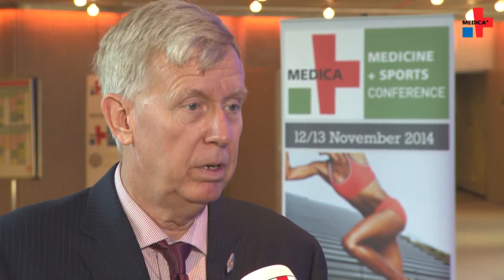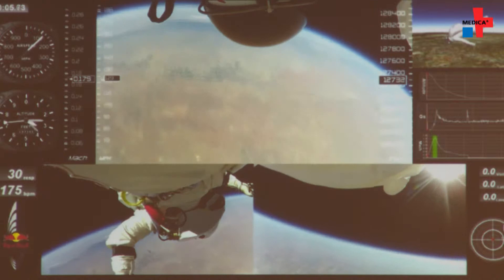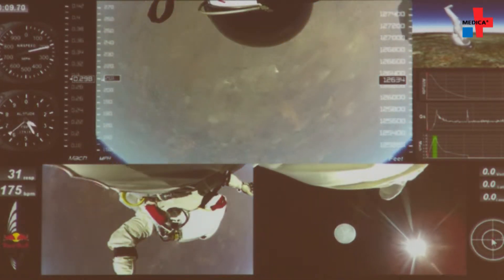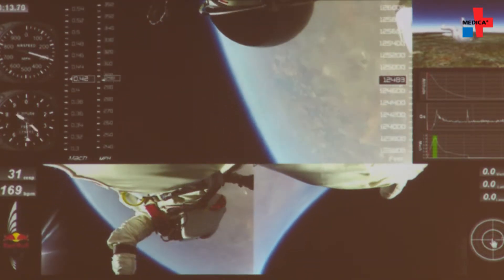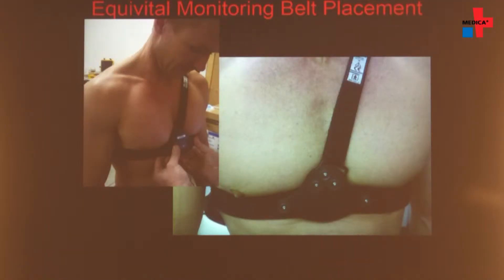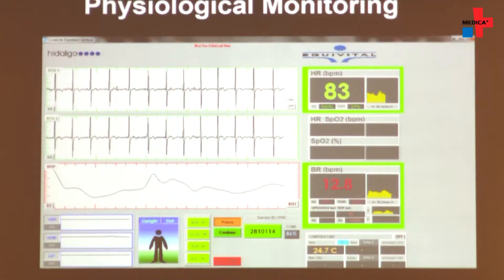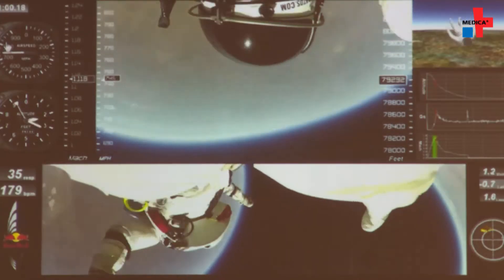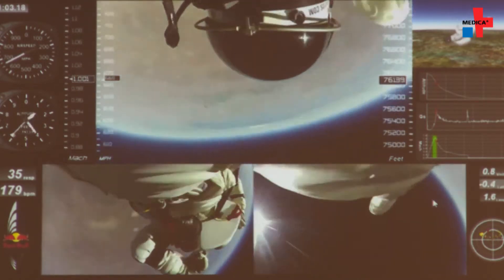MEDICA MEDICINE+SPORTS CONFERENCE: Red Bull Stratos Project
"What goes up, must come down" - extreme athlete Felix Baumgartner tried this with his supersonic stratospheric free fall. At the MEDICA MEDICINE+SPORTS CONFERENCE, we interviewed professor Jonathan B. Clark, medical supervisor of the Red Bull Stratos Project.